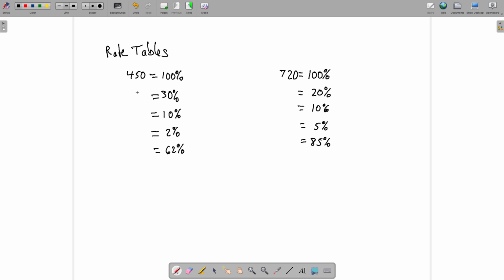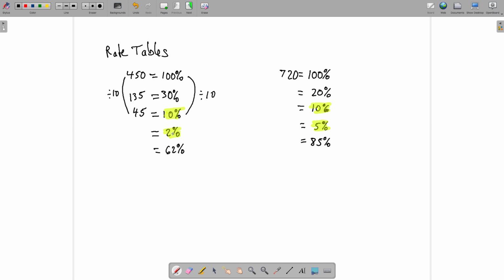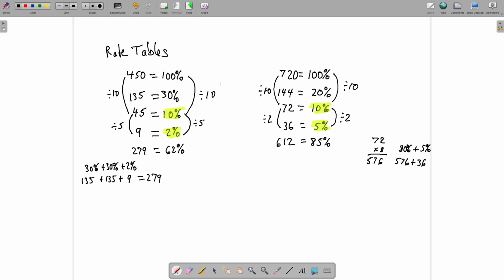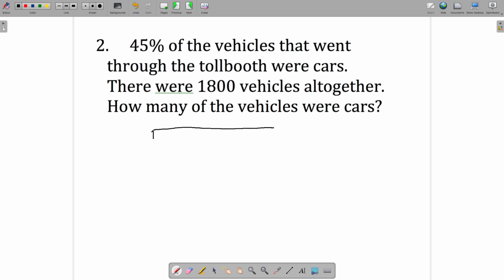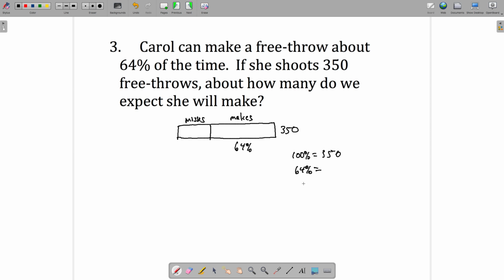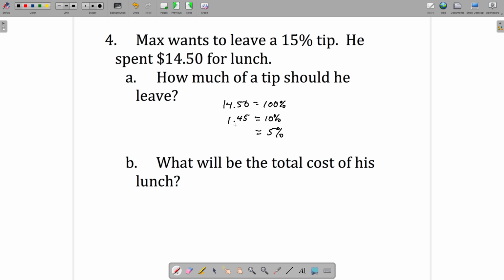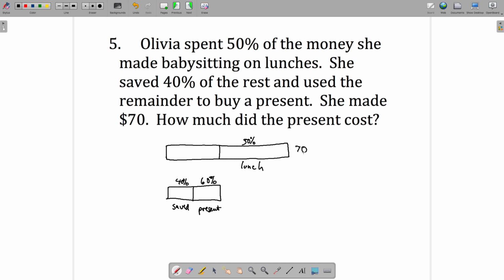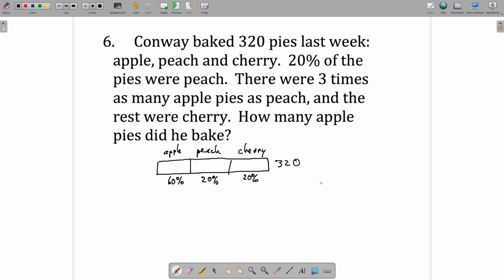Rate Tables and Percents Part 1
Introducing rate tables and percent bar diagrams for finding a percent part.